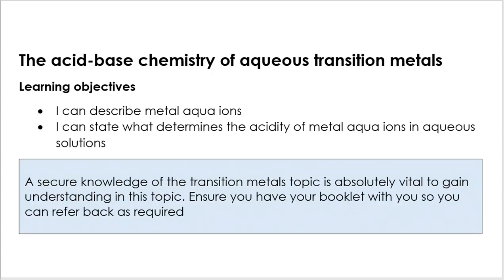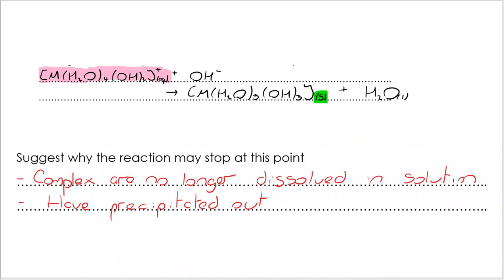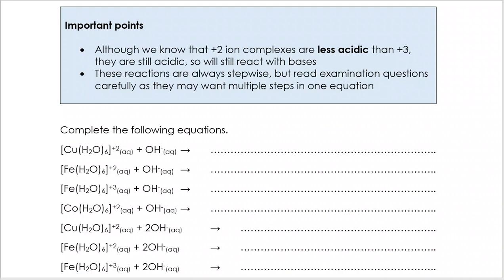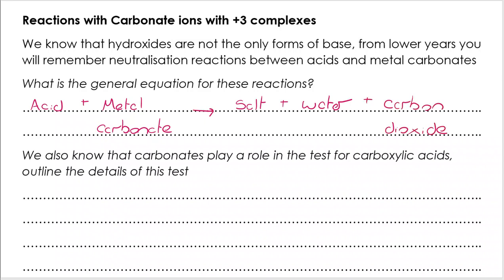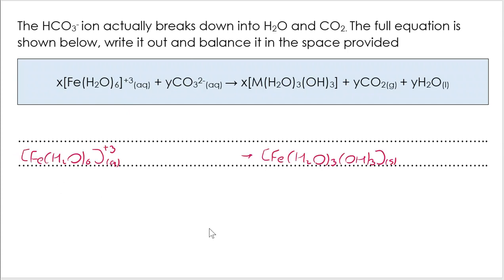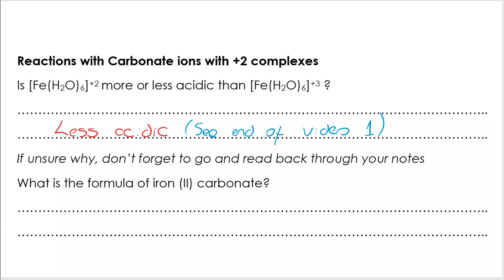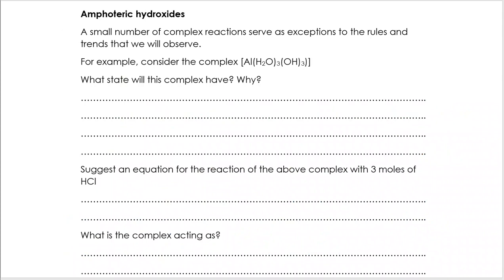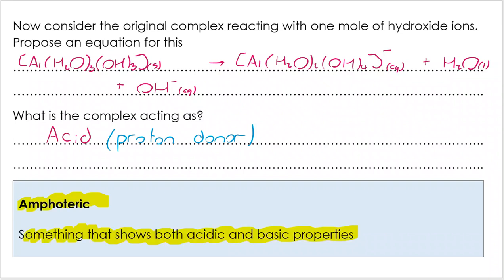AQA A-level Chemistry - AQUEOUS CHEMISTRY - PART 2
In this video we review:
- Reactions of +2/+3 metal complexes with hydroxide ions
- Reactions of +2/+3 metal complexes with carbonate ions
- Test to distinguish between iron (II) and iron (III) ions
- Amphoteric nature of aluminium complexes